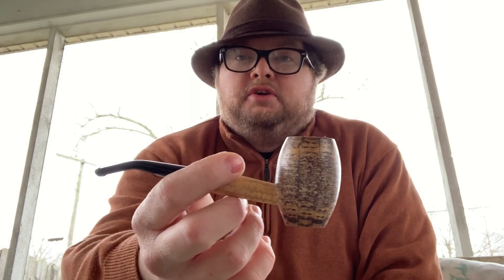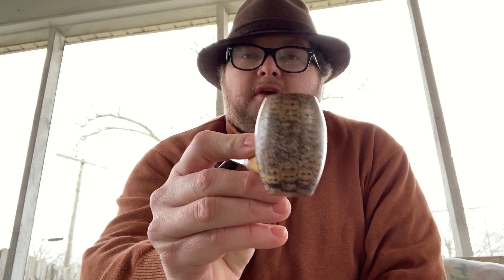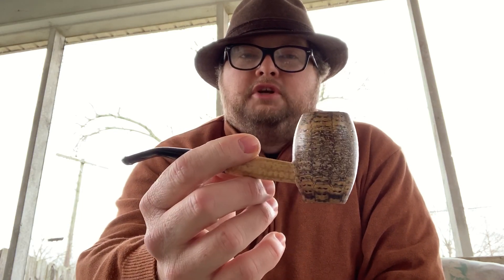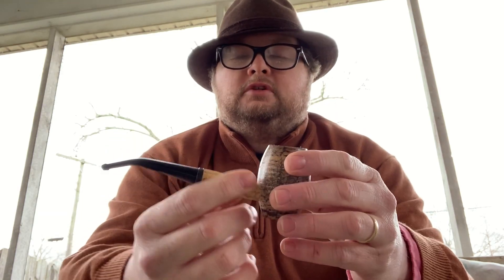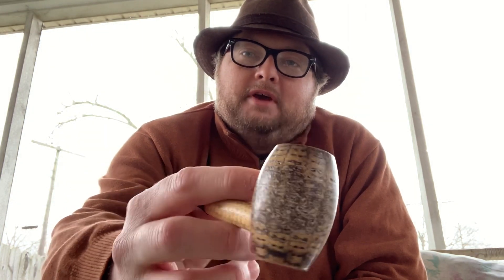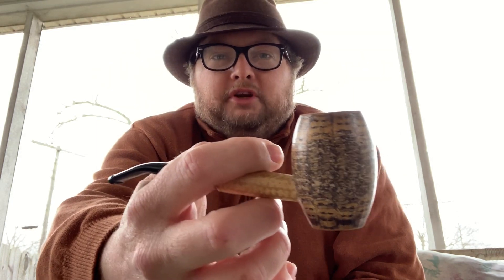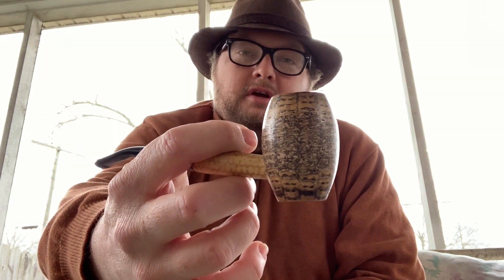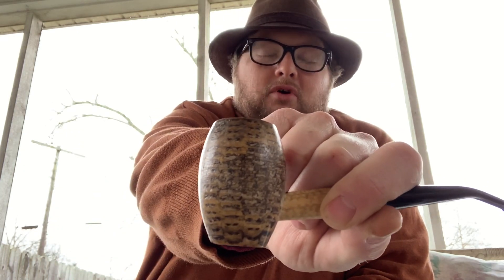MM Country Gentleman and what makes a “navy” tobacco?